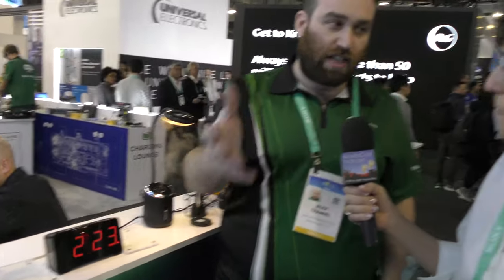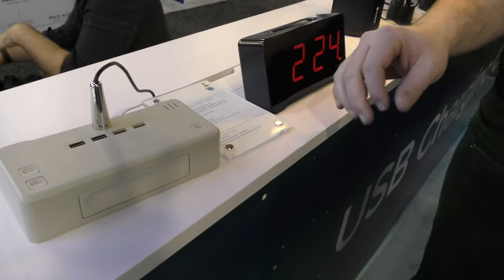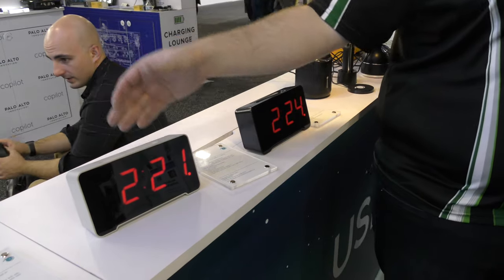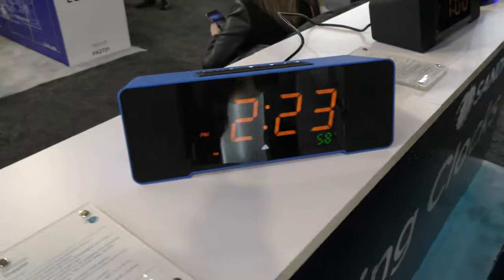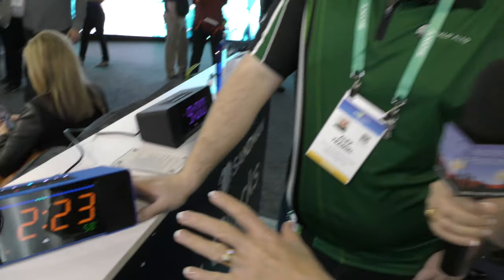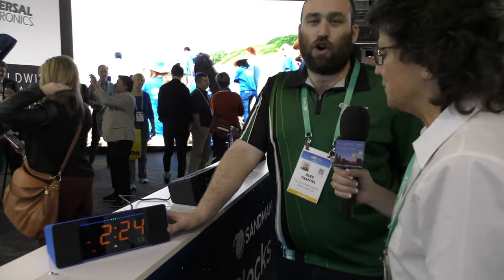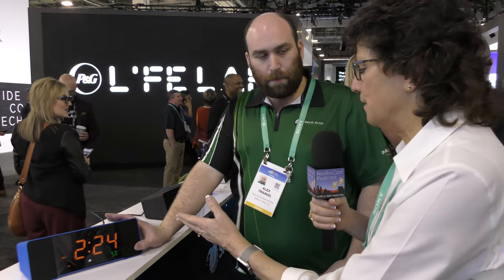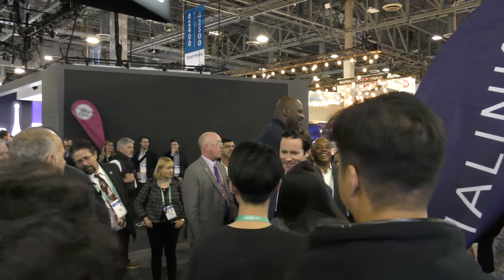CES 2020: Sandman Doppler by PAI Labs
Allison Sheridan interviews Alex Tramiel, CEO of Palo Alto Innovation, about their new Sandman Doppler clock. (Spoiler Alert: there may have been a Shaquille O' Neal sighting during the interview). PAI has taken the design of their original Sandman Clock and made several improvements including adding audio capability with stereo speakers, Amazon Alexa, 6 USB charging ports, and both WiFi and Bluetooth connectivity. The Doppler provides a dashboard for a quick glance of traffic conditions, weather, or your calendar. It has smart buttons that can be customized to select home automation, streaming music, and other functions. The Doppler even has a customizable display and notification bar that allows you to select a range of colors. Sandman Doppler is due for release in Q1 of 2020. The setting is the Sands Expo Convention Center in Las Vegas.